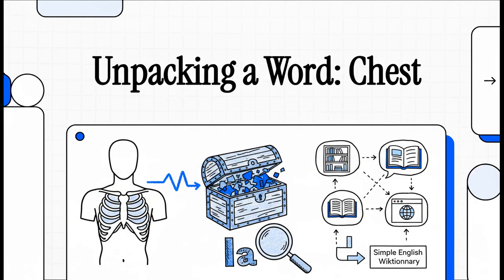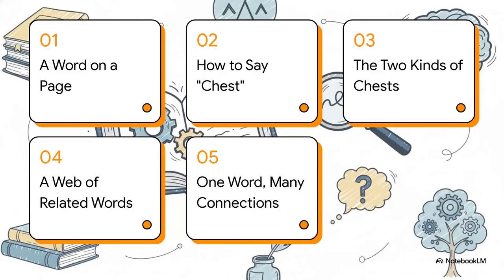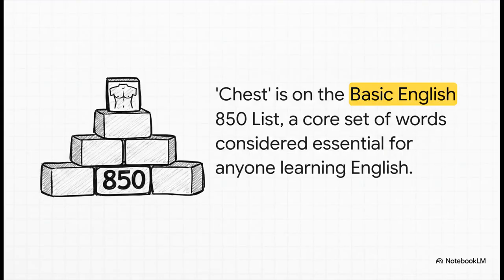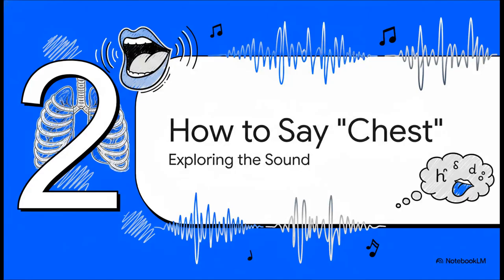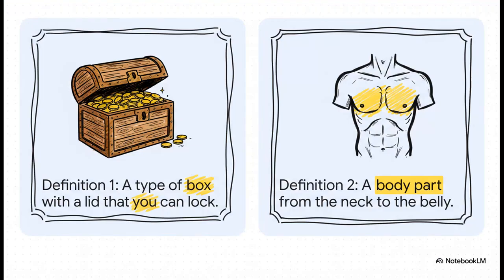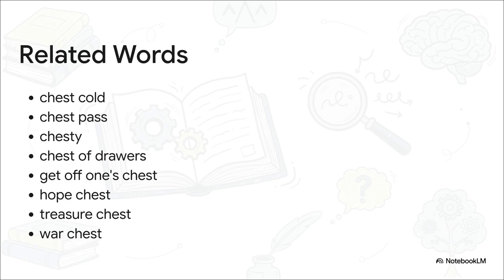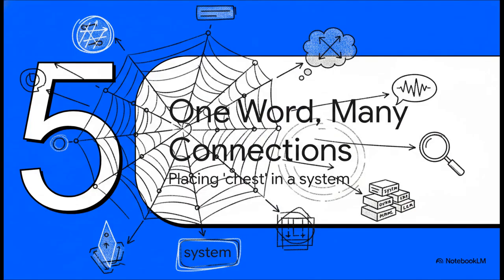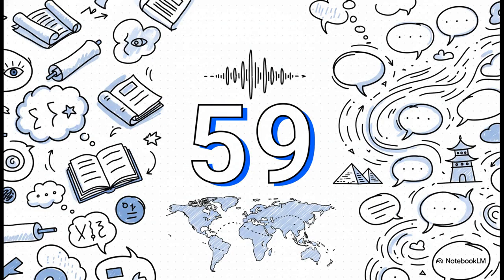The "Body Box" Secret: Why "CHEST" Is A Linguistic Powerhouse (Basic English)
Do you think "CHEST" is just your upper body? Think again! In this video, we put this common five-letter word under the microscope to discover why it acts as a "foundational brick" in the most ambitious language project ever designed.

"CHEST" is a master of structural flexibility. We explore its anatomy on the Simple English Wiktionary page and find vital lessons in why the most common words are the most powerful tools for clarity:

The 2-in-1 Hack: We break down how "chest" performs two totally different jobs—as a physical storage box and as a critical part of your human body. One word, two different worlds!

The Metaphor Hack: We reveal how we use the body part "chest" as a metaphor for our feelings (like the phrase "to get something off one's chest"). It shows how we turn physical anatomy into emotional language.

The Efficiency Engine: We reveal why "chest" was handpicked for the "Basic English 850" list—an elite, curated toolkit engineered to use fundamental concepts to explain complex patterns in both storage and biology with absolute ease.

We pull back the curtain on its secret status: "CHEST" is a "VIP member" of the elite essential vocabulary—a precision toolkit engineered to make global communication simple, clear, and efficient. Discover why true power in communication is not about using big, complicated jargon, but about mastering the most versatile, foundational words that exist. Learn why "radical clarity" is the secret to explaining the world—from physical objects to human emotion—with absolute ease.

Timecodes:
00:00 — The Riddle: Why does a simple word for a storage box hide a massive secret?
00:37 — The Microscope: Anatomy of "CHEST" (why the 850-word list is the foundation).
01:24 — The Sound Hack: Decoding the pronunciation (IPA and regional accents).
02:15 — The 2-in-1 Hack: How one word describes both a box and a human body part.
02:50 — The Web Hack: Exploring the "family tree" of related phrases (chest cold, hope chest).
03:39 — The Engine: What is the "power of classification" in language?
04:15 — The Global Link: How 59 different languages share this exact foundation.
04:35 — The Takeaway: Why clarity is the "true power" of communication.
04:45 — Final thought: If you had only 850 words to explain your world, what would you share?